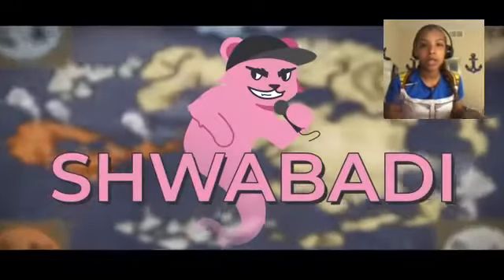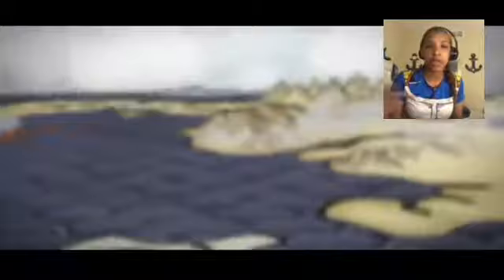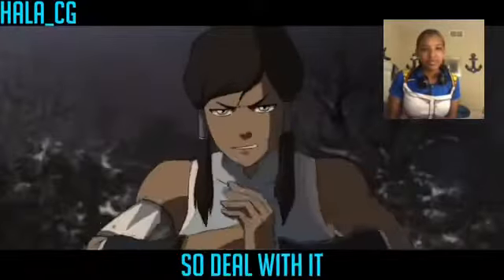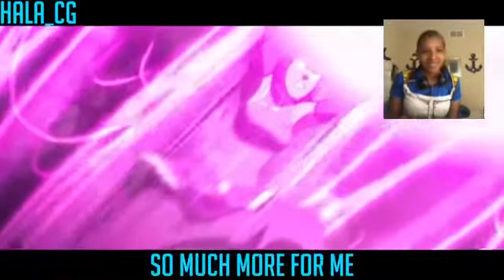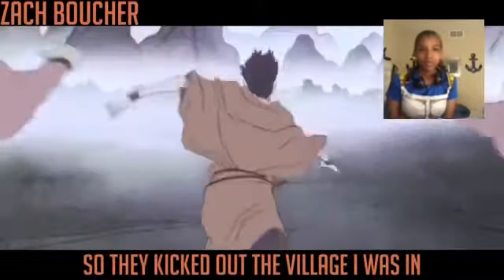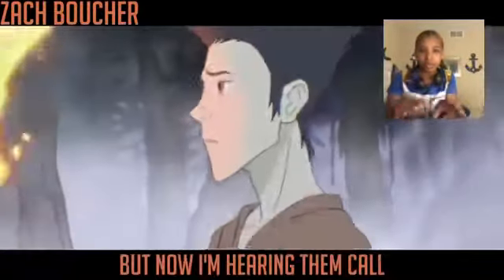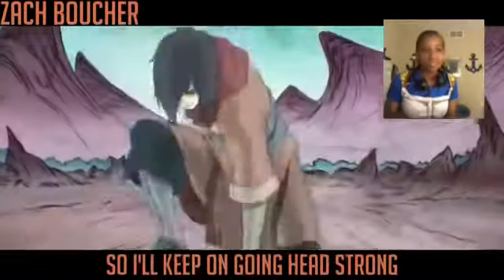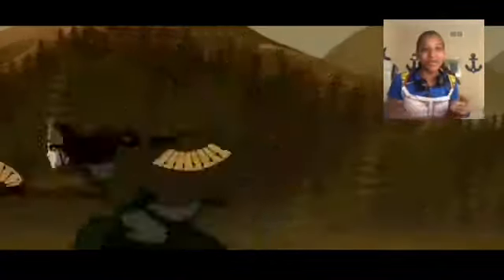📶💪🏼Bars are incoming 😝🔥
The link is in the description